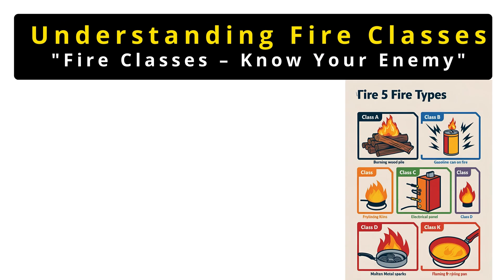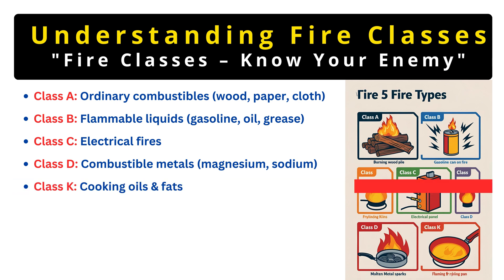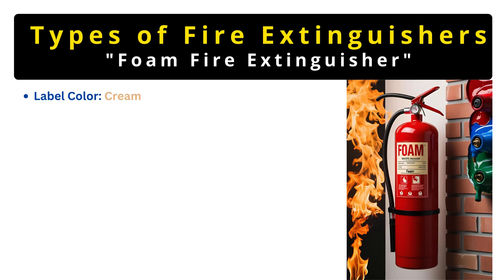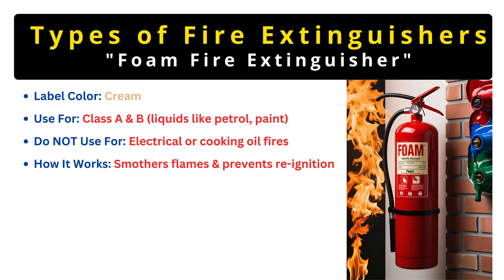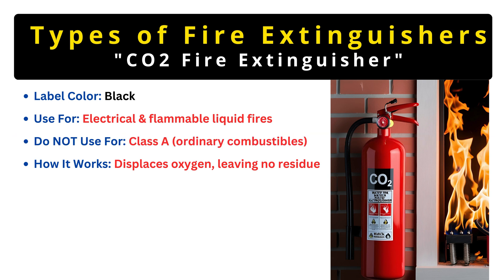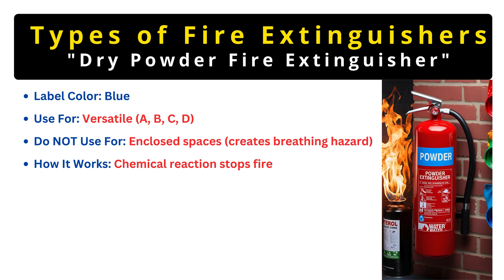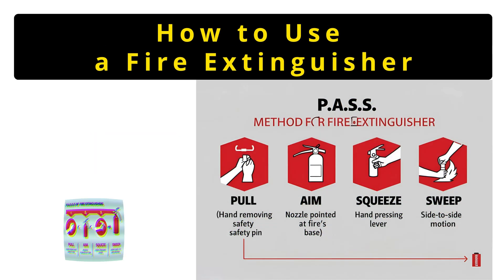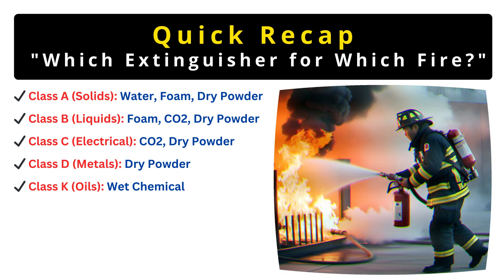🔥 Types of Fire Extinguishers & Their Uses – Complete Guide!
Did you know using the WRONG fire extinguisher can make fires worse? In this video, we break down all fire extinguisher types (Water, Foam, CO2, Dry Powder, Wet Chemical), their color codes, and exactly which fires to use them on—and which to AVOID!

📌 Chapters:
00:00 - Introduction
00:23 - Fire Classes Explained (A, B, C, D, K)
01:20 - Water Extinguishers (Red Label)
02:02 - Foam Extinguishers (Cream Label)
02:44 - CO2 Extinguishers (Black Label)
03:29 - Dry Powder Extinguishers (Blue Label)
04:12 - Wet Chemical Extinguishers (Yellow Label)
05:06 - Quick Recap & Safety Tips